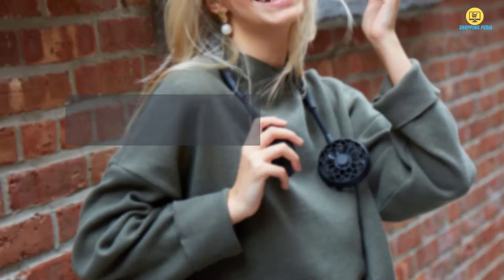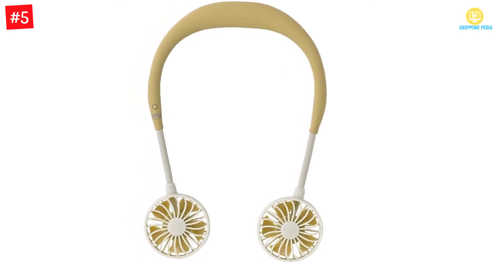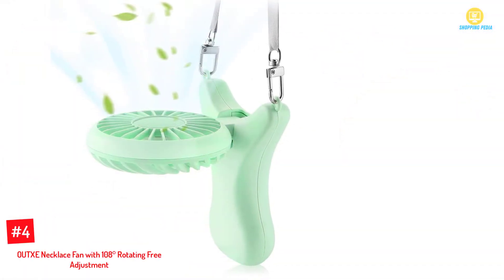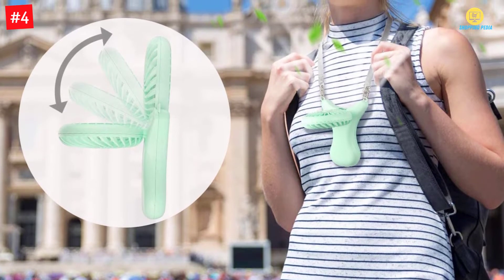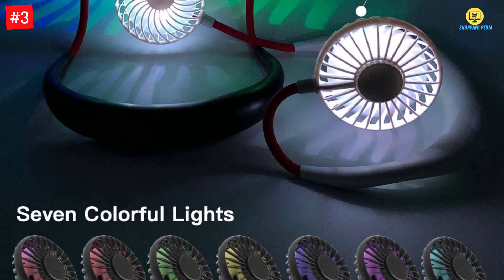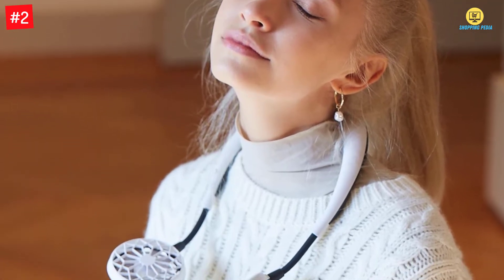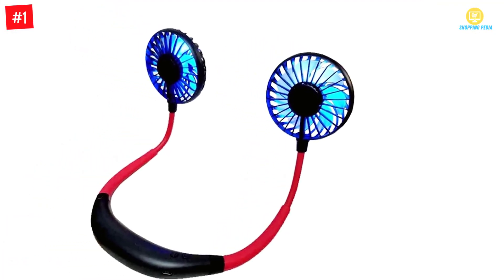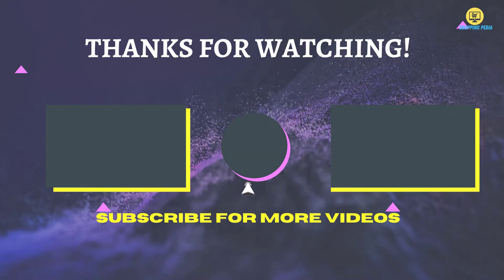TOP 5 Best Neck Fans of 2022 Review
☛ All The Links to Best Neck Fans listed in this Video:-

► 5. SPICE OF LIFE Hands-Free Portable Neckband W Fan.

► 4. OUTXE Necklace Fan with 108° Rotating Free Adjustment.

► 3. Tikduck Neck Portable Sports Fans.

► 2. SPICE OF LIFE Hands-Free Wireless W Fan -2nd Edition.

► 1. survives Portable Hanging Neck Fan.

In This Video, I listed the Best Neck Fans That are available in the market. I made this list based on my personal research, and I tried to list them based on their price, quality,  and many more things.